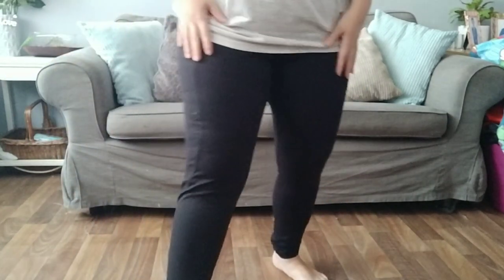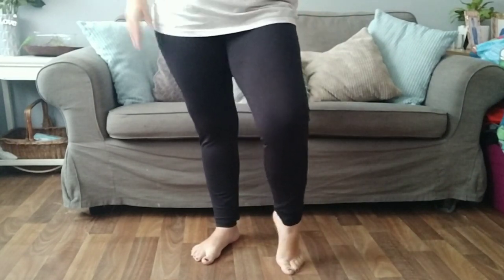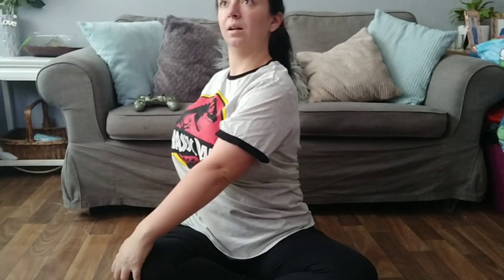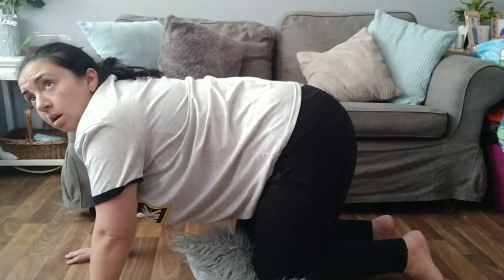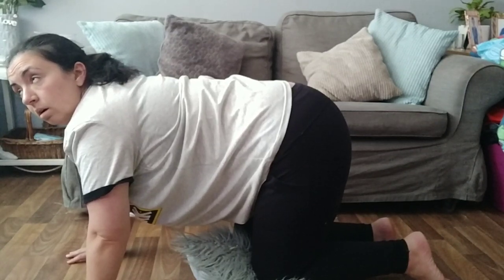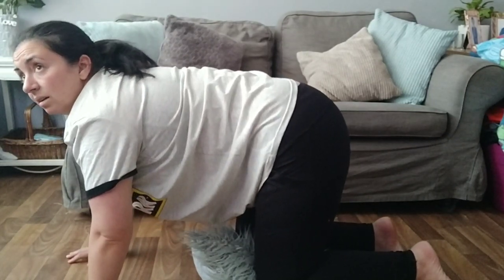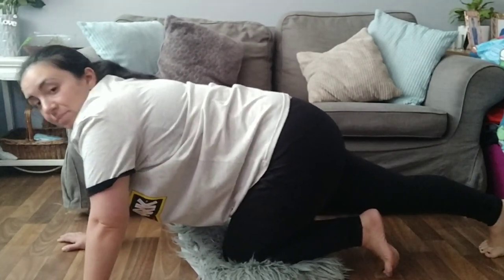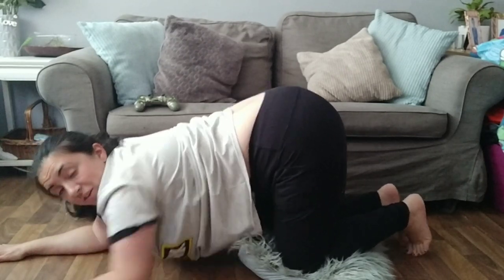Trying yoga for the first time!| Got a cramp!!!